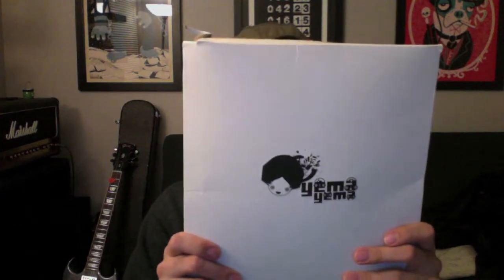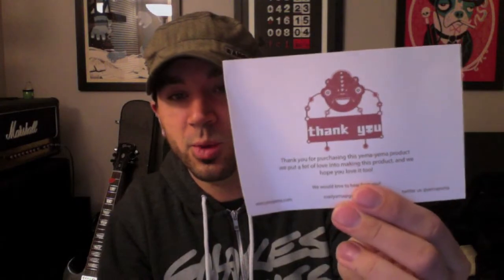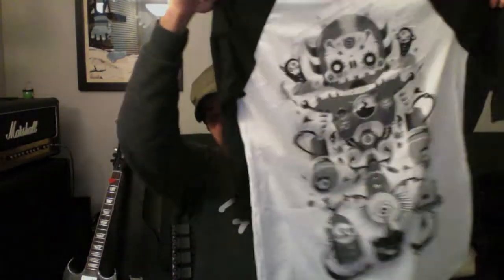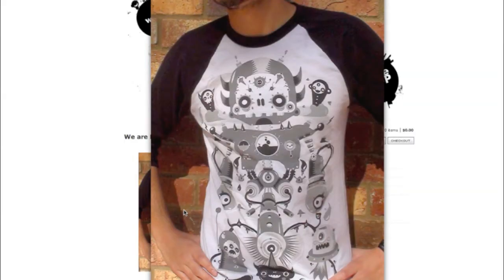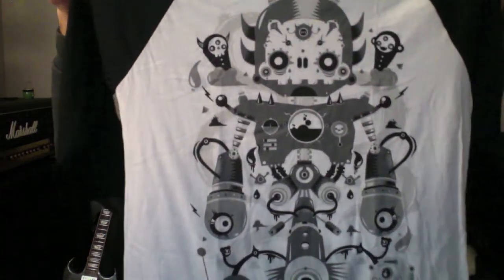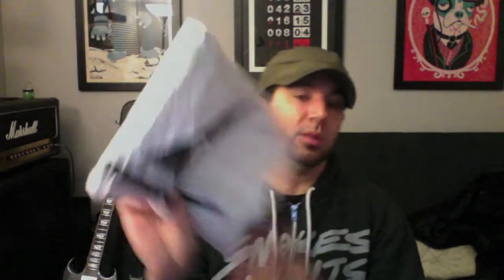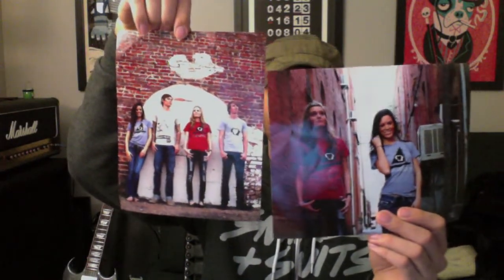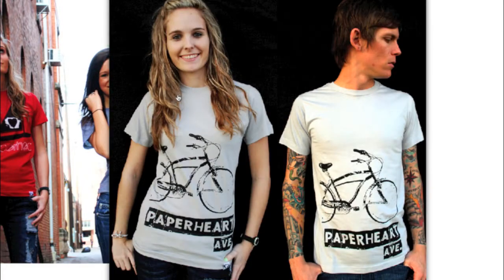YEMA YEMA and Paperheart Tee Review!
In this video we take a look at and review tees sent in from both Yema Yema as well as Paperheart.